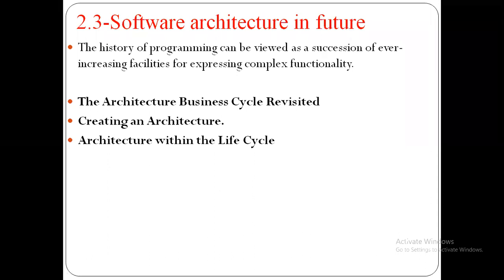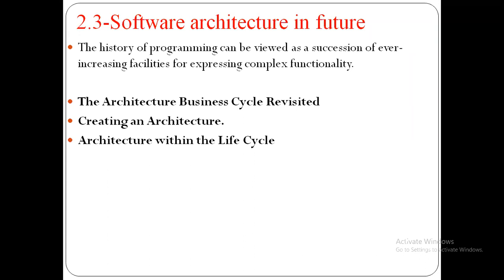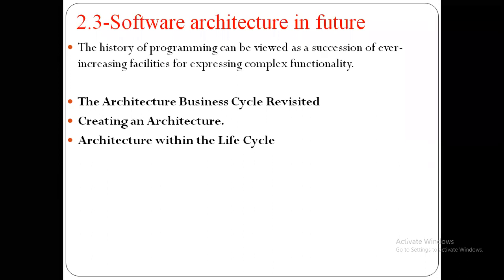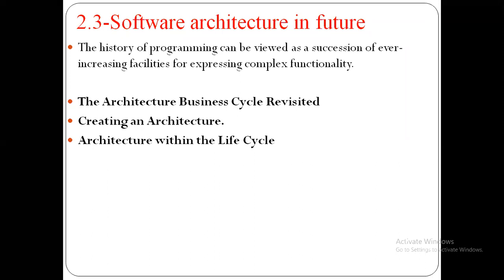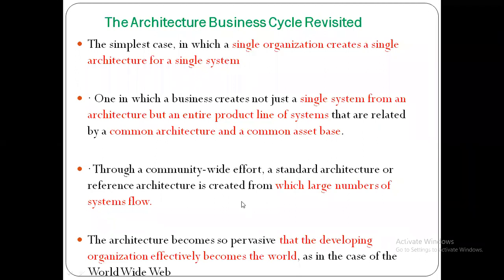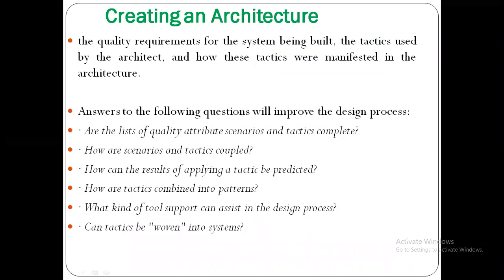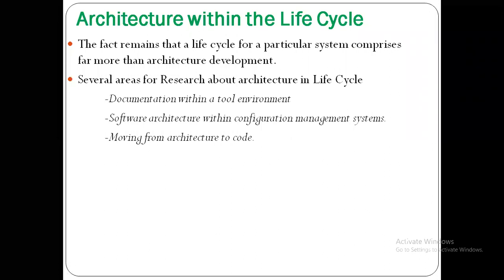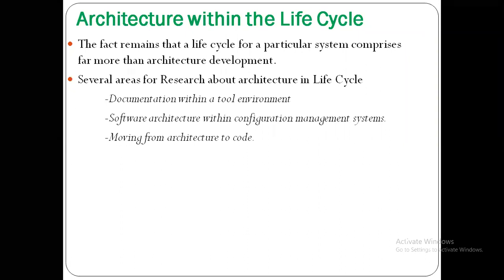Software Architecture in Future-Lecture 17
IV CSE I SEM JNTUK  (Unit-2)